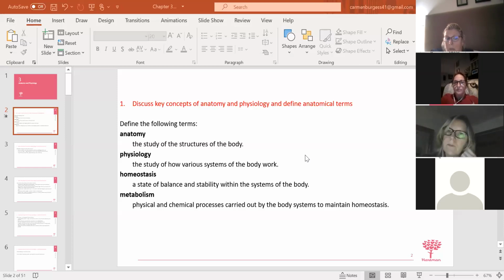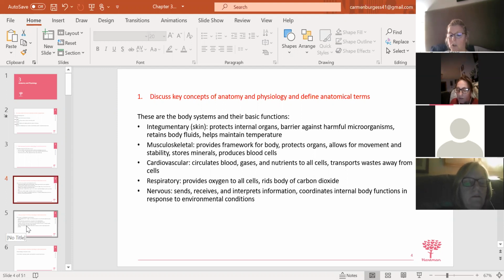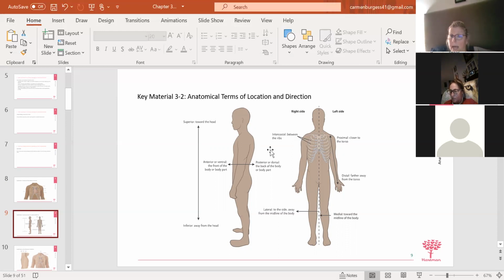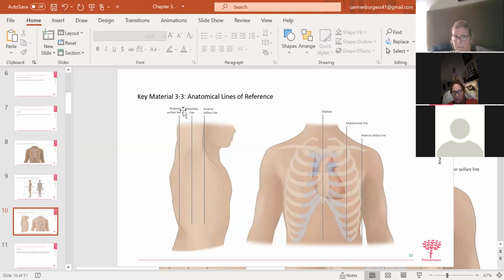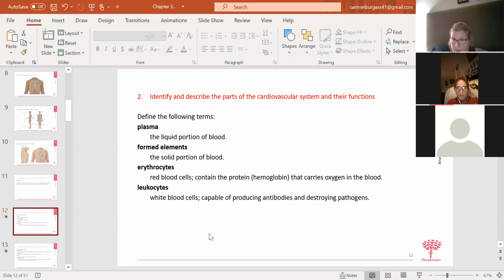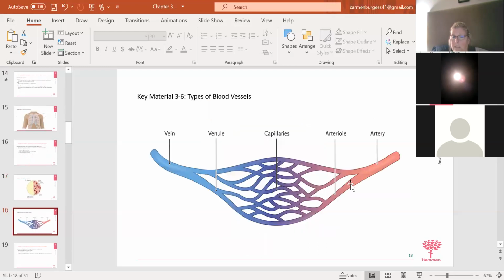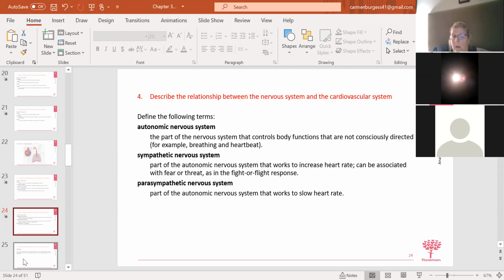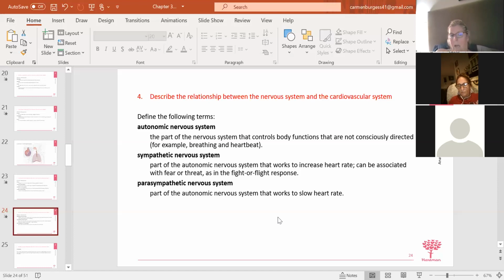ECT Lecture 5-12-20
Start Ch. 3 Outline